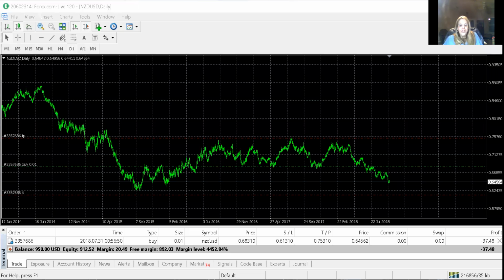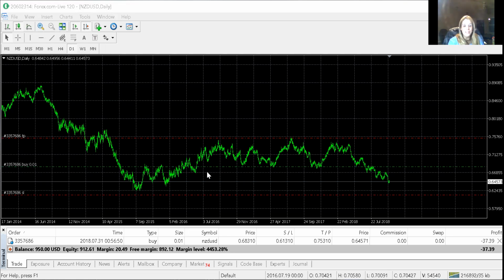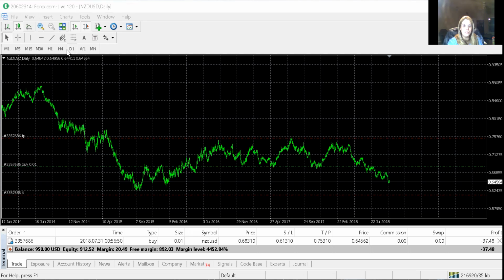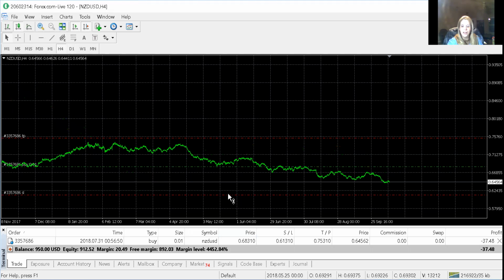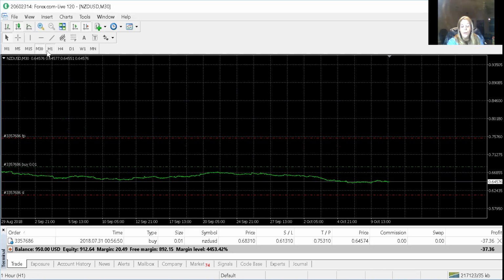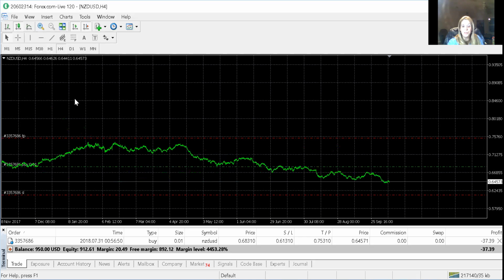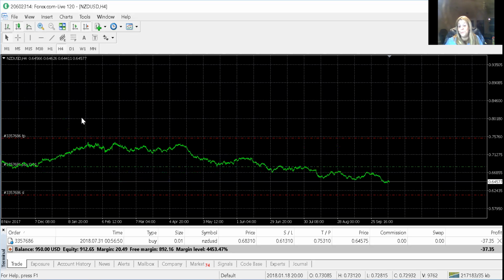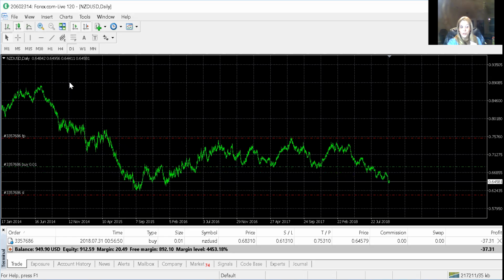How to trade with Forex made easy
Continued training with one pair NZDUSD